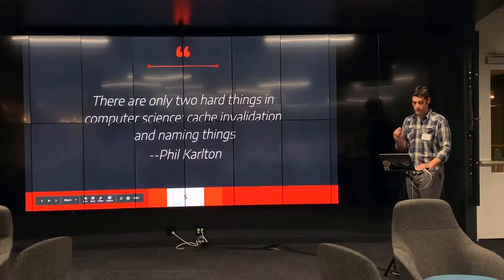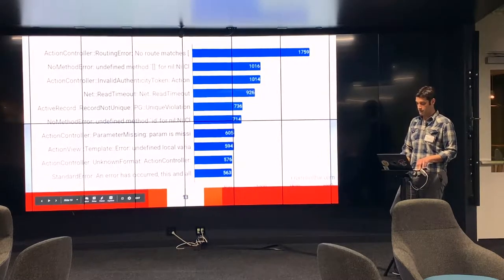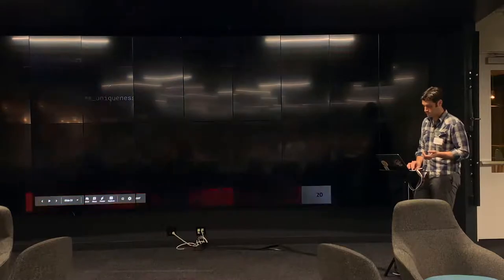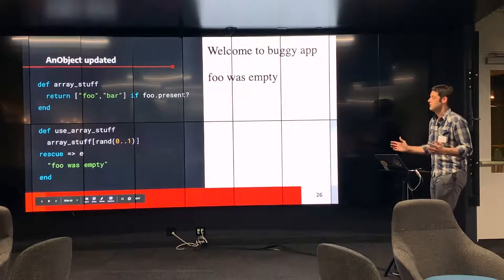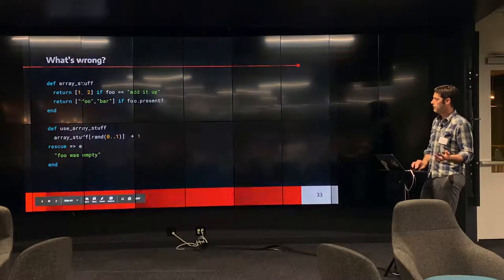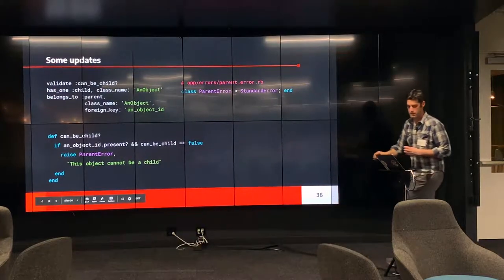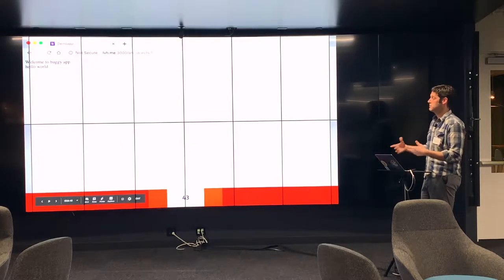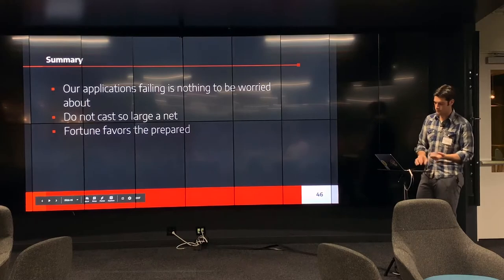Mike Calhoun - How Do We Handle Errors?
Mike talks about how to handle exceptions and errors in Ruby on Rails.

Portland Ruby Brigade, April 2019 Meetup